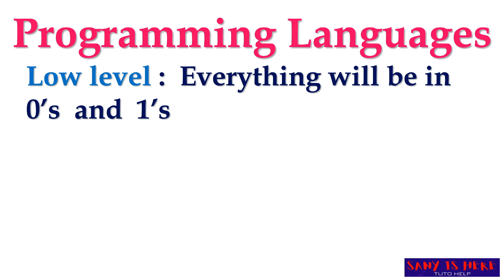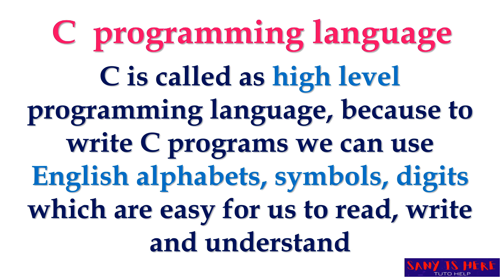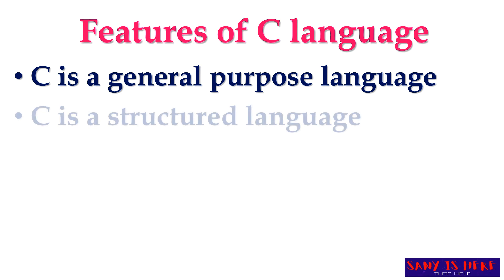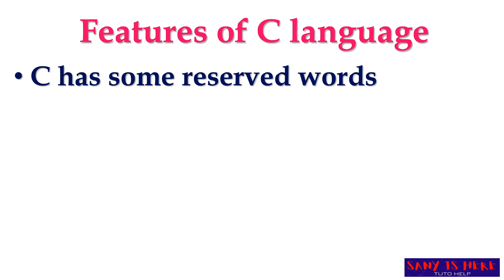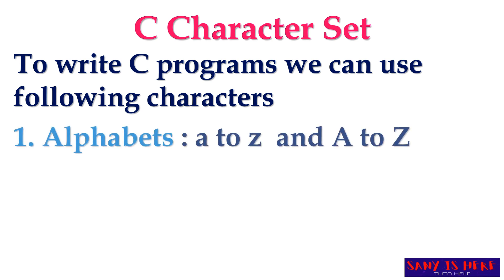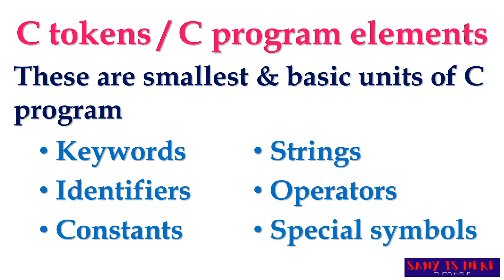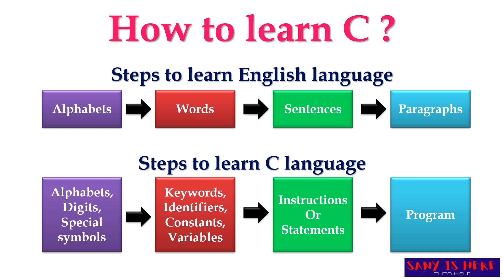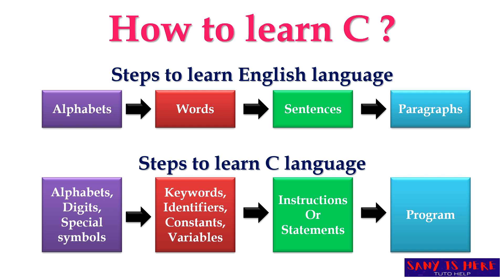C Programming Basics - Features & its elements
Let us learn features of C, elements of C & let us learn how to learn C?